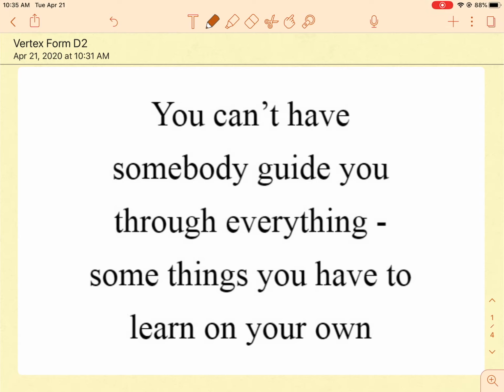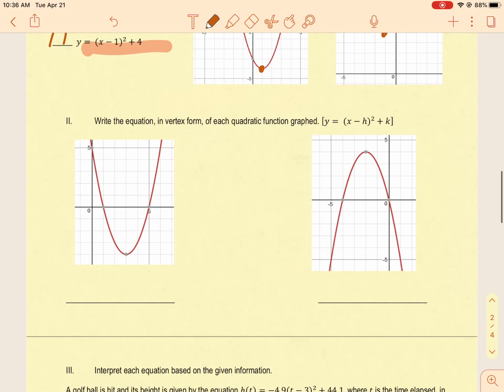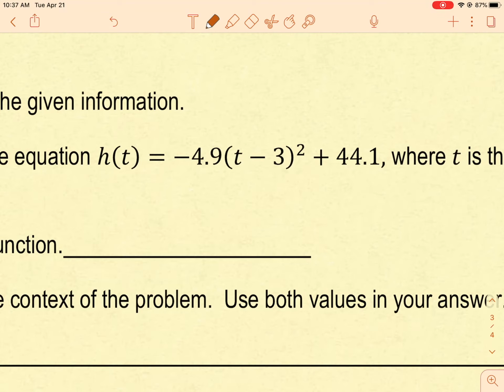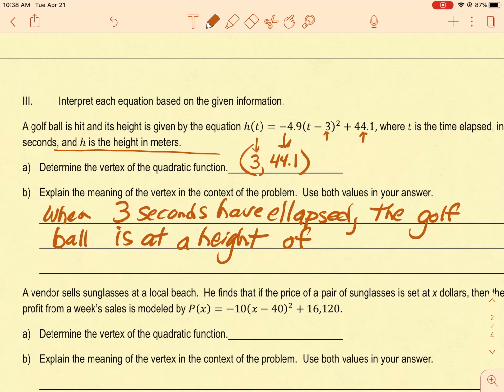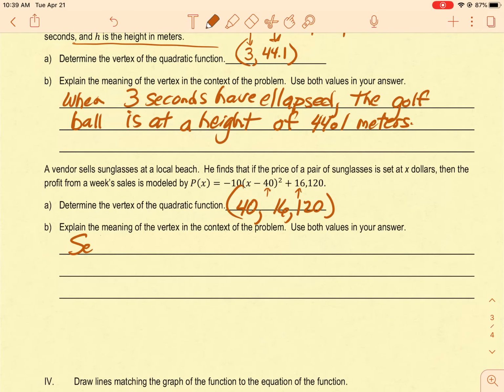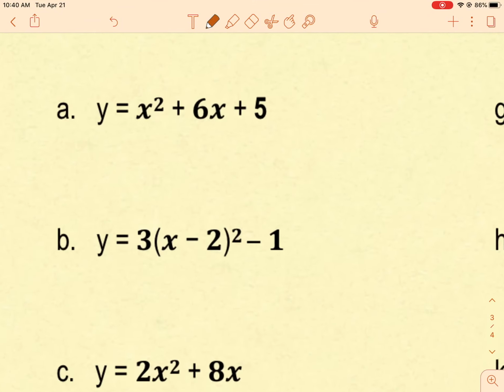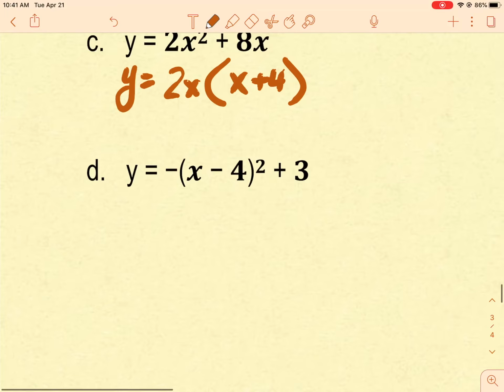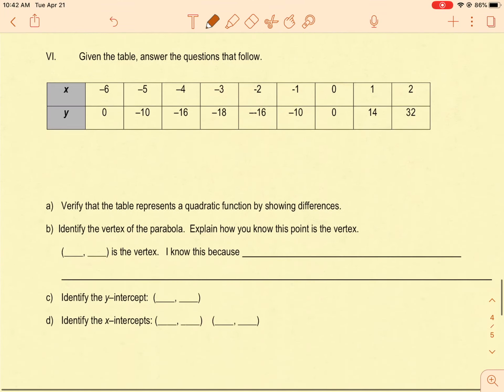Vertex Form D2